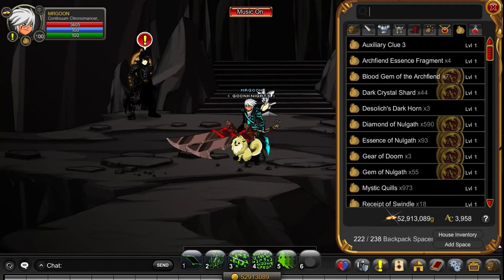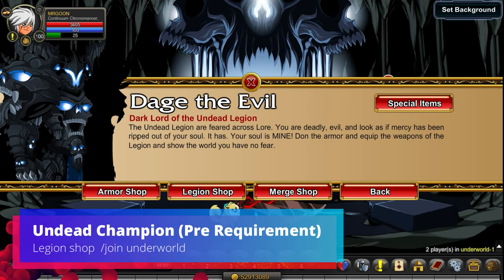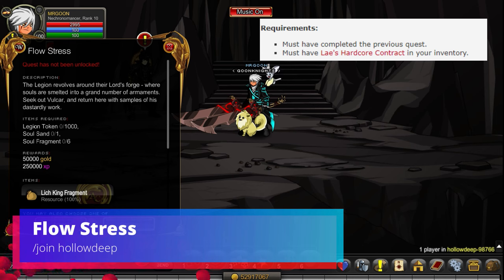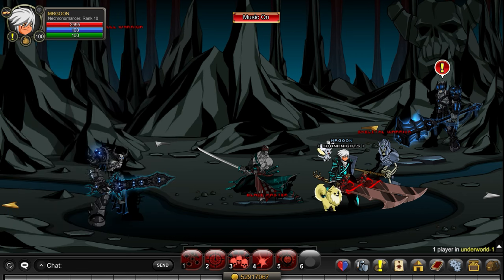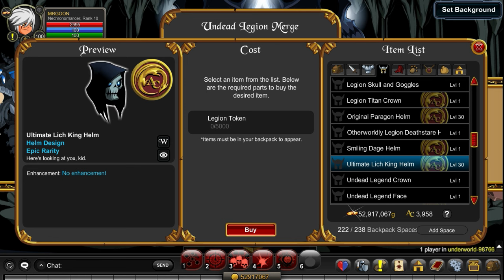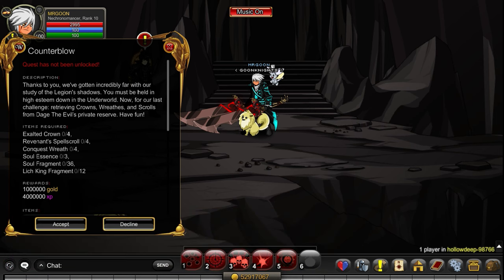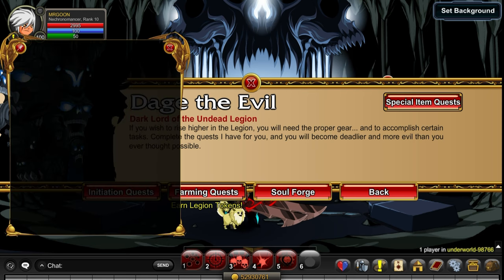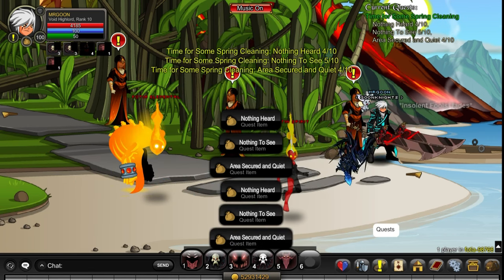AQW Hollowborn Lich King Quest Guide | Lae's Quests /join hollowdeep Altar of Hollowborn Caladbolg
AQW Full Walkthrough and quest Guide for Lae's Quests at /join hollowdeep for Hollowborn Lich King Set + Altar of the hollowborn caladbolg! AQW How to unlock Hollowborn Lich king and Altar of the hollowborn caladbolg! In this video we do a complete walkthrough for lae's quests at /join hollowdeep! AQW "Draftless" quest guide. AQW "Flow stress" quest guide. AQW "Heat treatment" quest guide. AQW "Counterblow" quest guide! . You will need to repeat the first 2 quests multiple times to get Lich King fragments and also Soul fragments. You will need 36,400 legion tokens and over 50,000 legion tokens if you need to farm extra items! AQW How to farm legion tokens! AQW How to get legion tokens! AQW Best way to farm legion tokens

The quests:
Draftless
Flow Stress
Heat Treatment
CounterBlow

DISCORD EVENTS!!

0:00 Item Totals / Legion Tokens
0:50 Draftless Quest Guide
2:12 Flow Stress Quest Guide
4:05 Heat Treatment Quest Guide
5:25 Countblow Quest Guide
6:35 Legion Token Farming